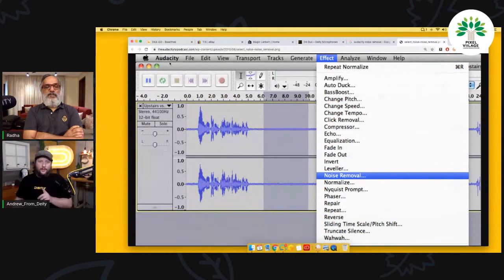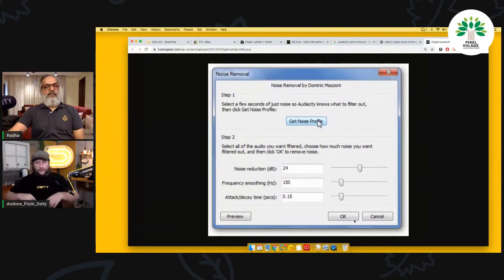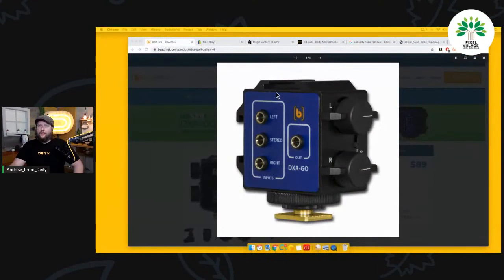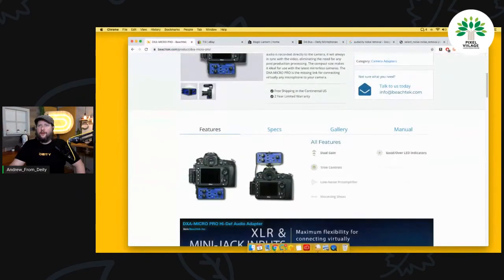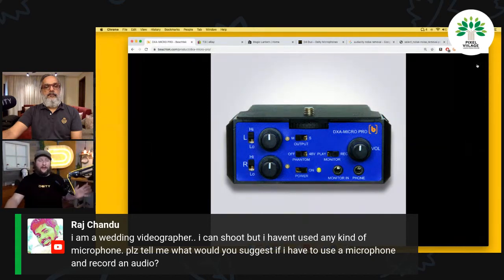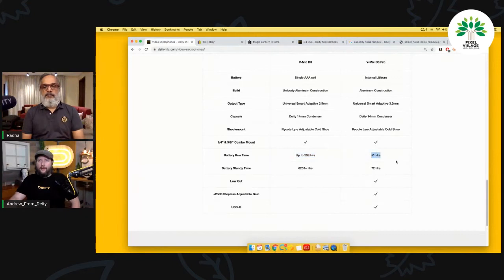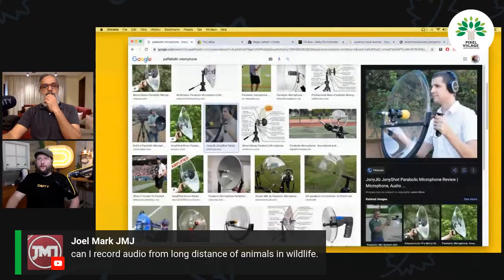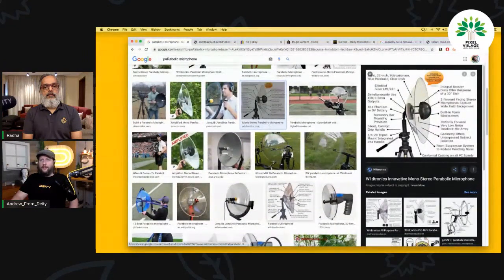Audio for DSLR/Mirrorless Video Making.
Andrew Jones is back with yet another highly informative YouTube LIVE on 'Audio for DSLR/Mirrorless Video Making'.